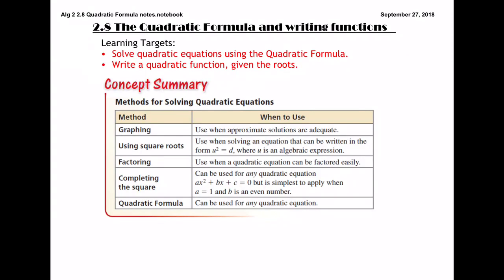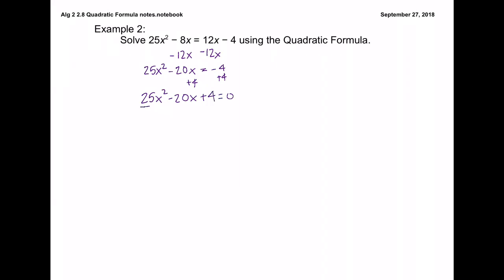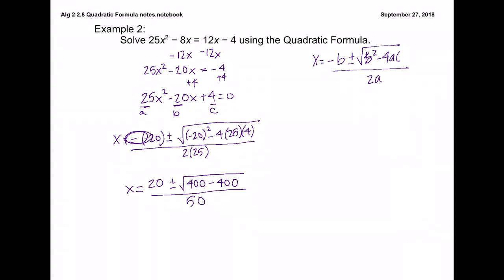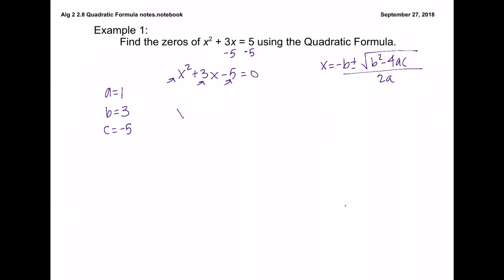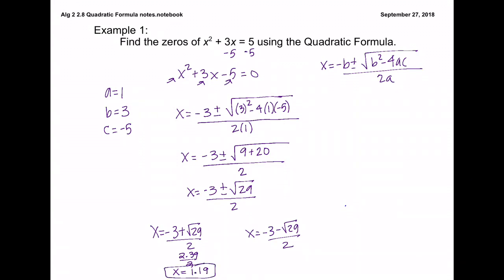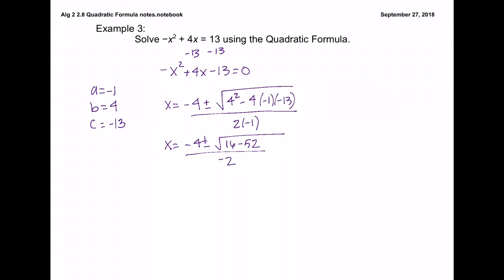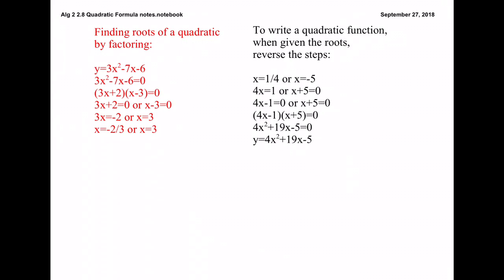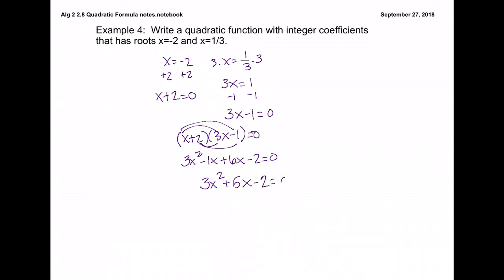Alg 2 2.8 Solving Quadratic with the Quadratic Formula